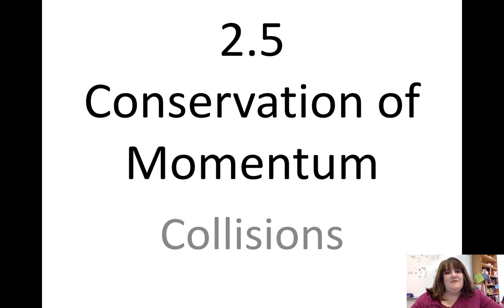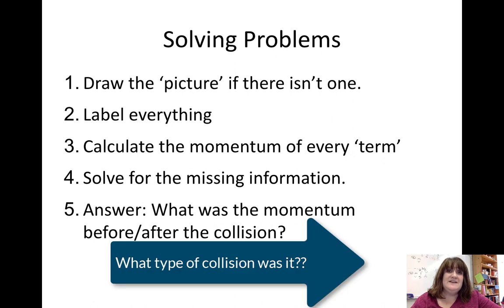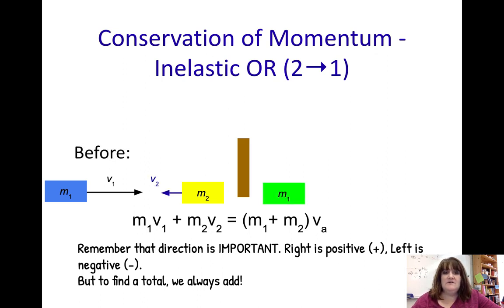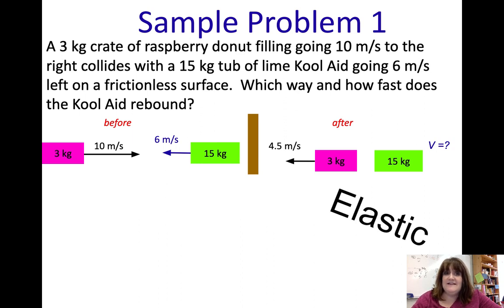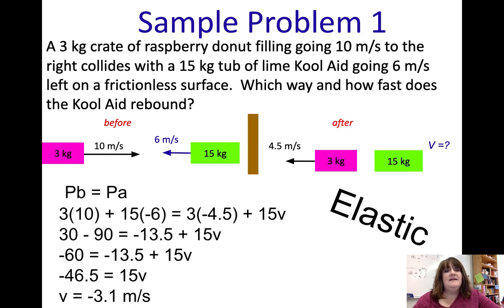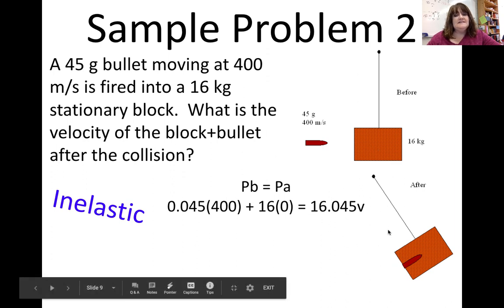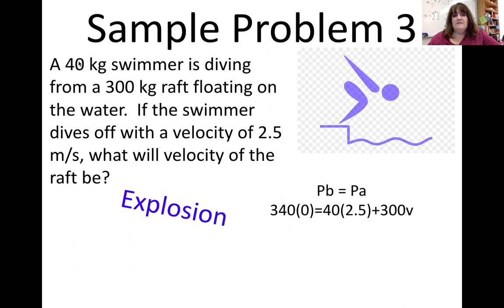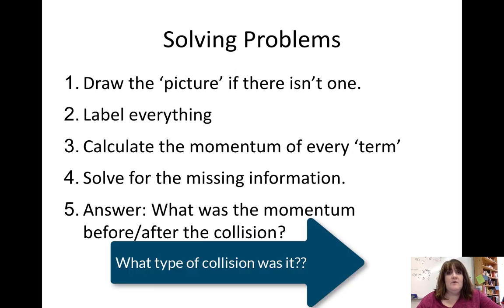PS 2.5B Collisions